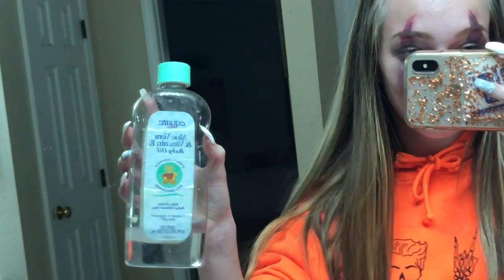Easy Halloween Clown Makeup